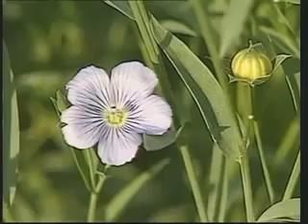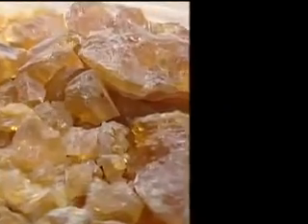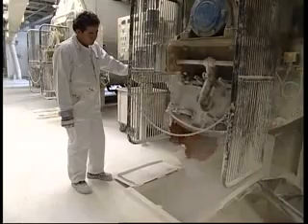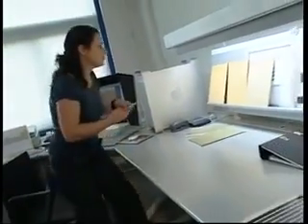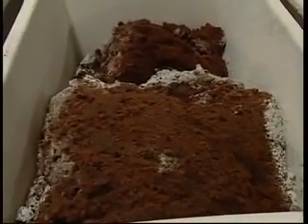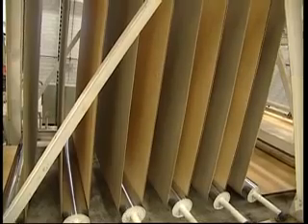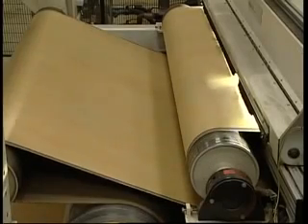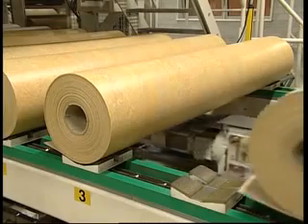Forbo Linoleum Introduction